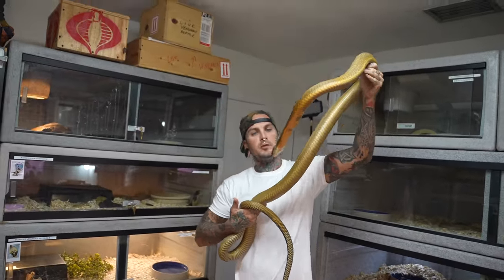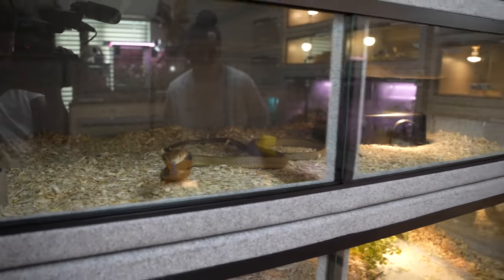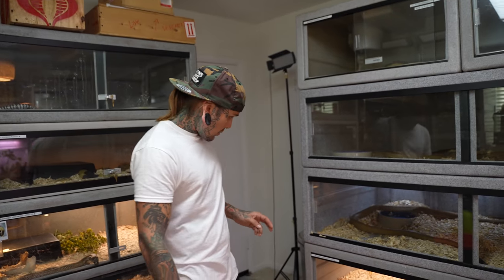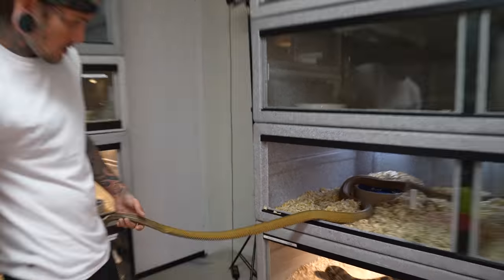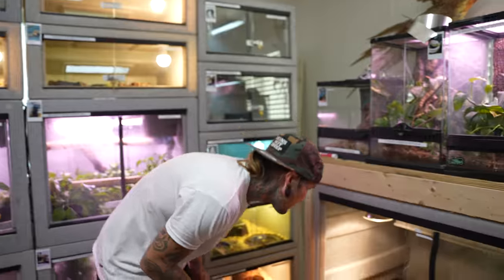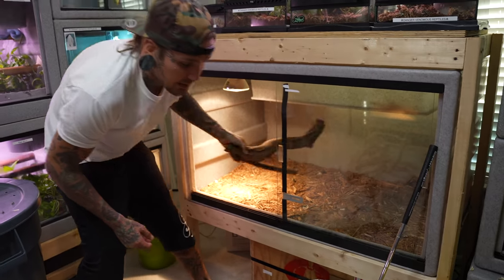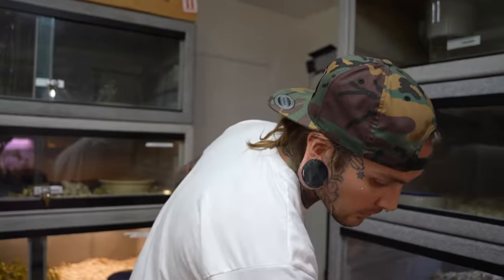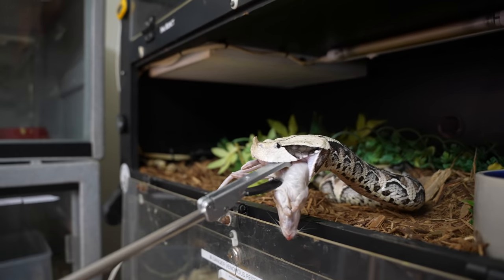GREEN MAMBA MADNESS! THEY WANT ME DEAD LOL